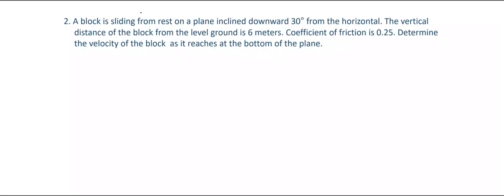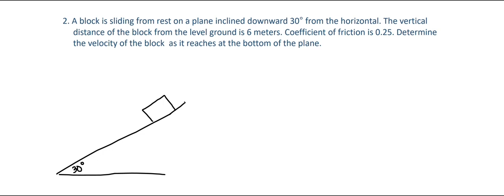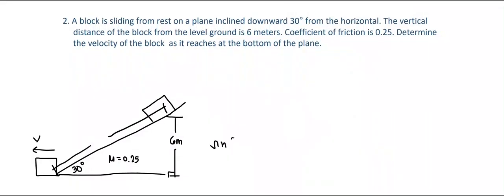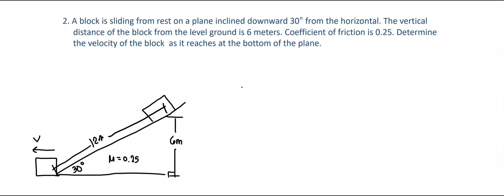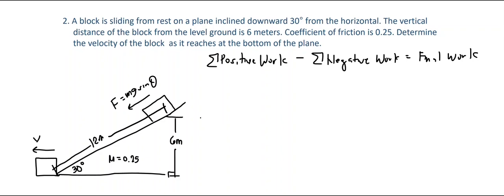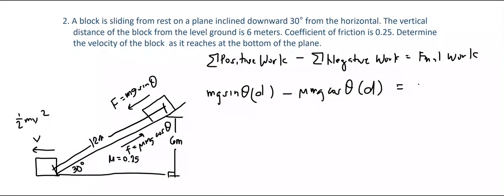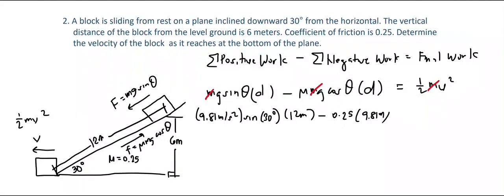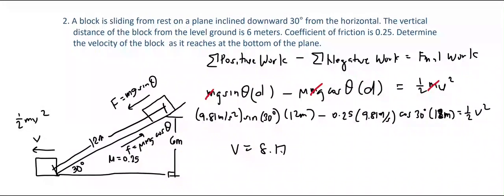Dynamics - Sample Problem 10 (Velocity of a Block on an Incline with Friction)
A block is sliding from rest on a plane inclined downward 30° from the horizontal. The vertical distance of the block from the level ground is 6 meters. Coefficient of friction is 0.25. Determine the velocity of the block as it reaches at the bottom of the plane.